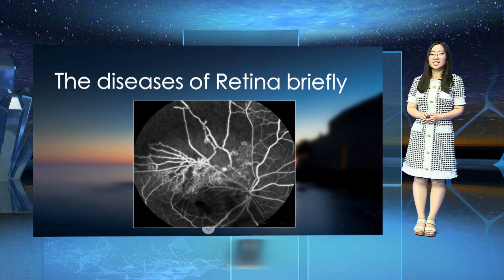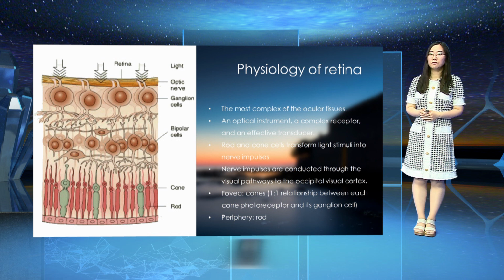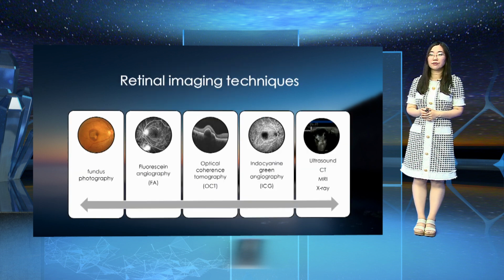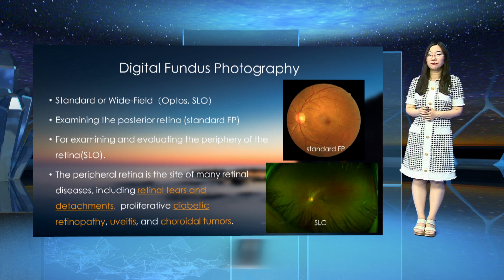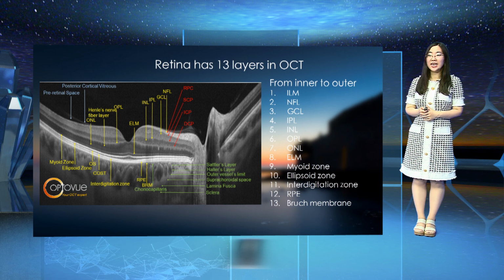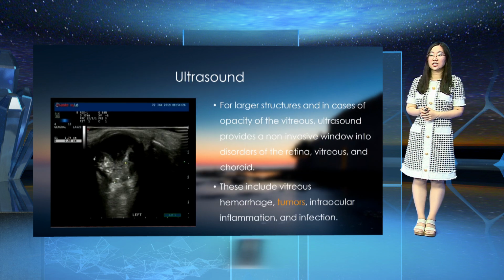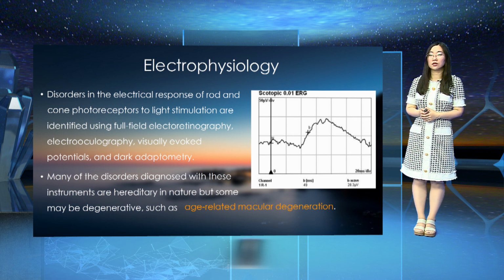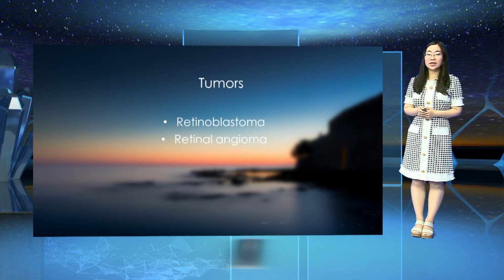12 The diseases of Retina briefly